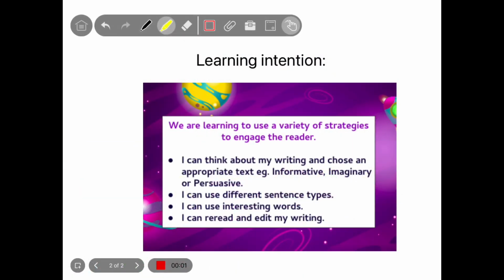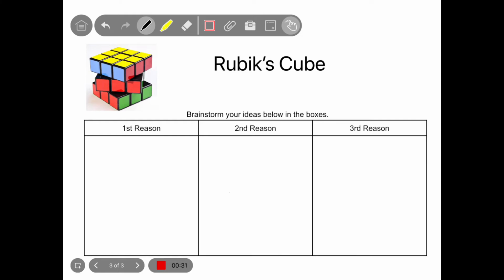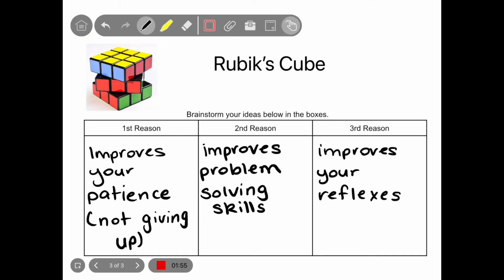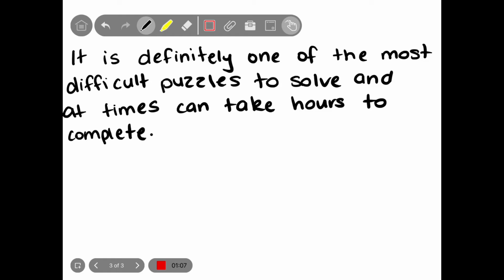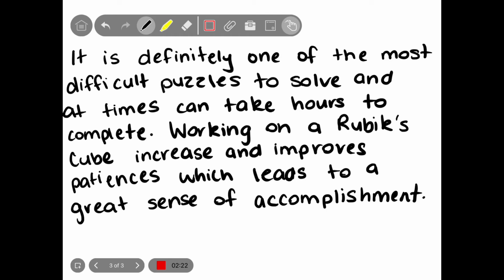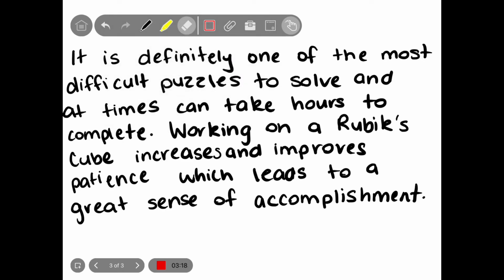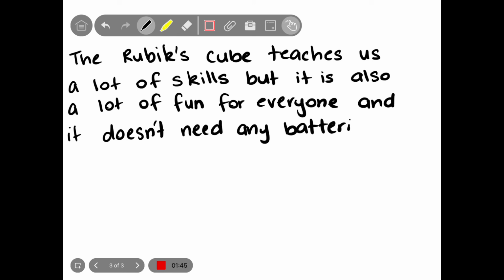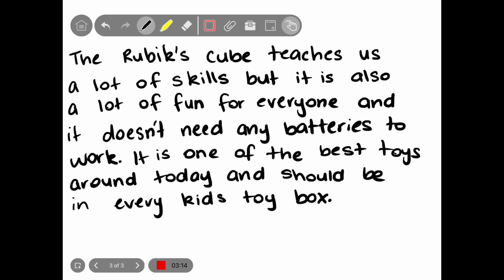Year 2 Writing 2